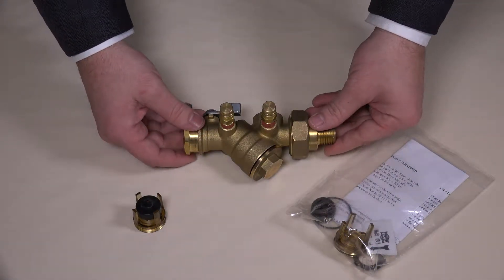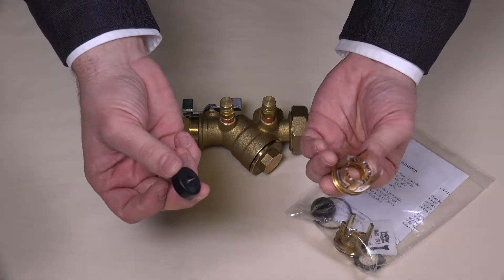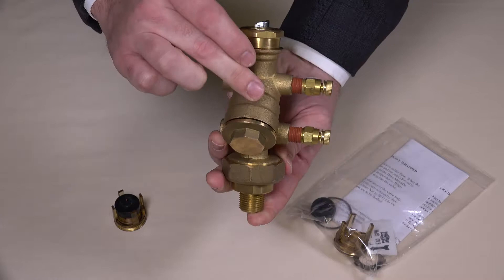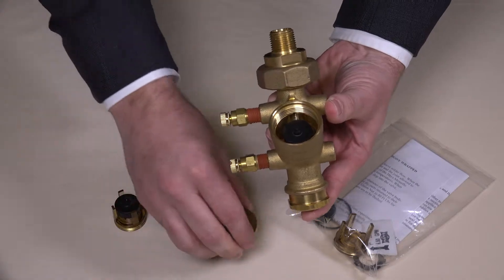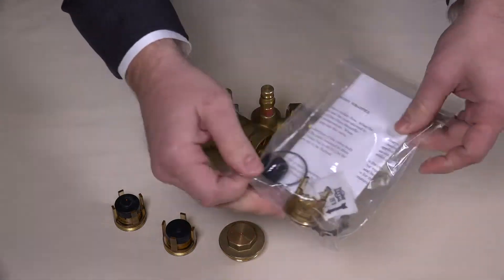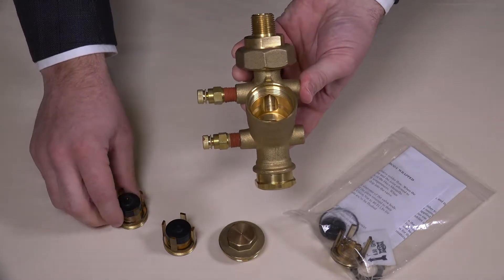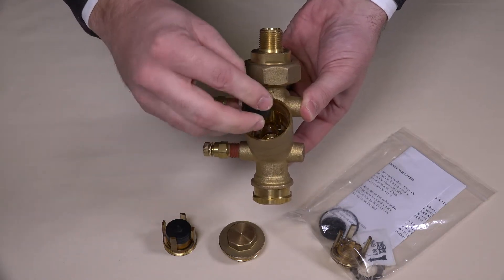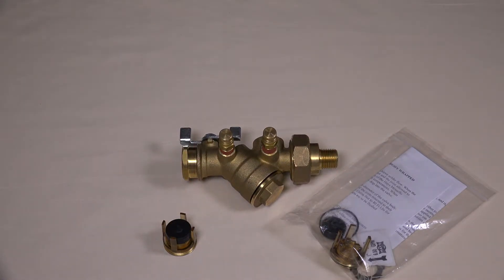Mesurflo 2514 Flow Cartridge Replacement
Watch as we show you step by step instructions on changing out the internal flow control components of the Hays Mesurflo 2514 Automatic Balancing Valve.